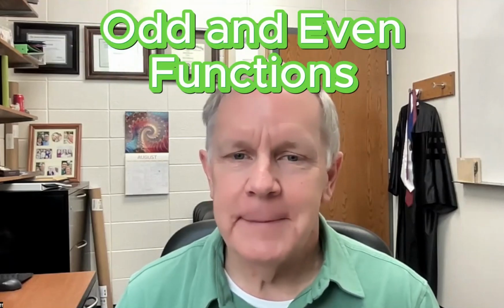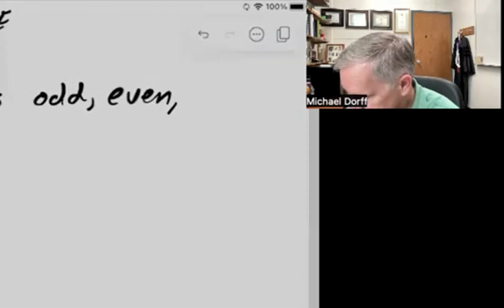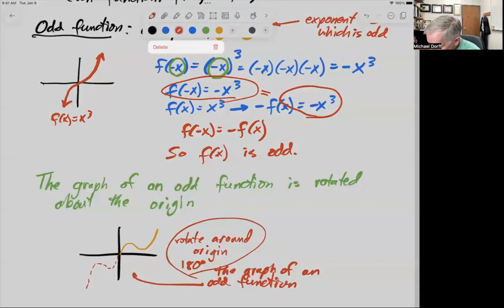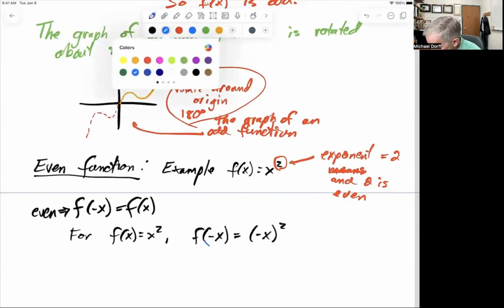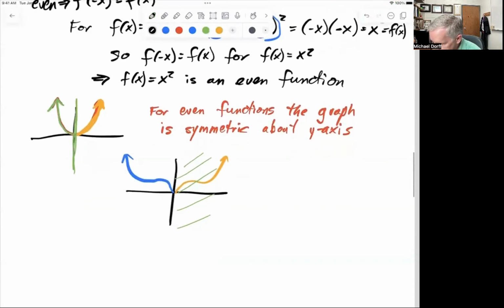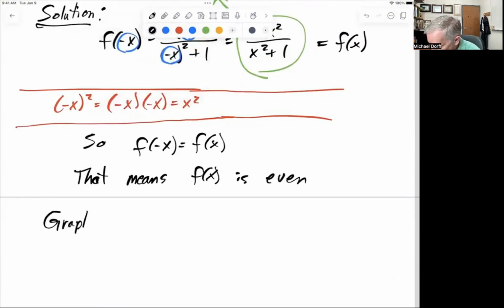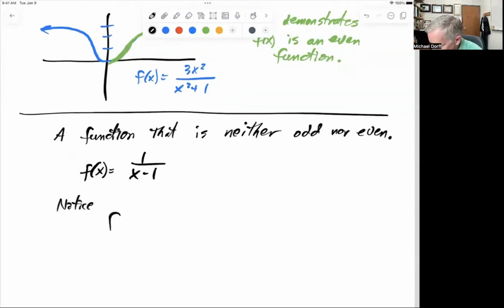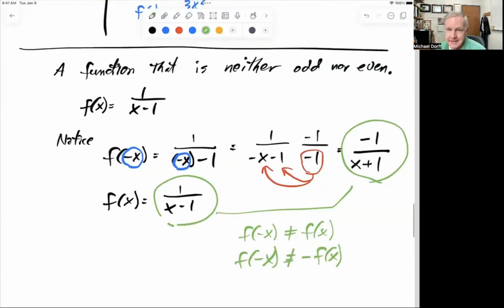Day 1: Homework Example #1 - Functions (Sect 1.1)